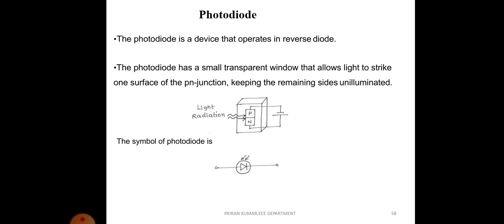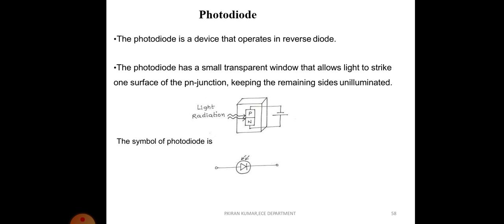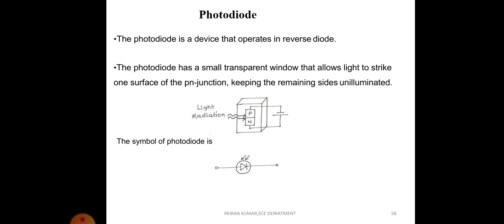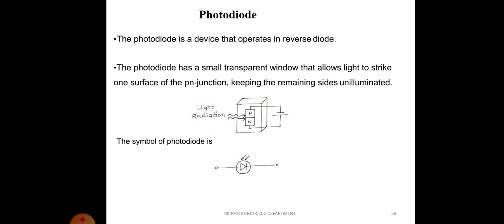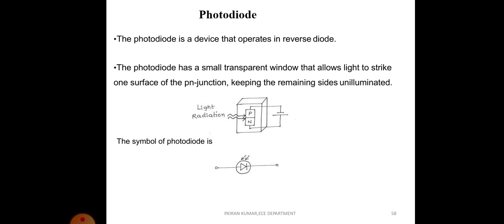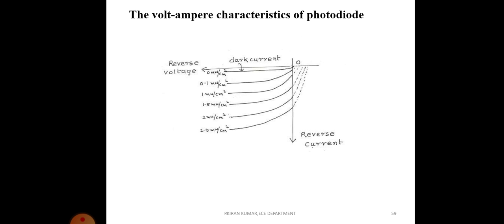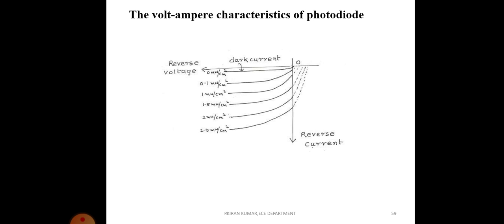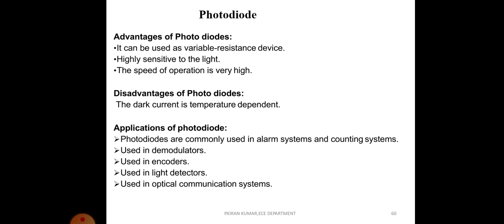Unit 1 photo diode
Characteristics.